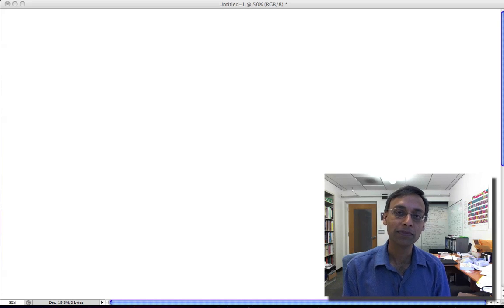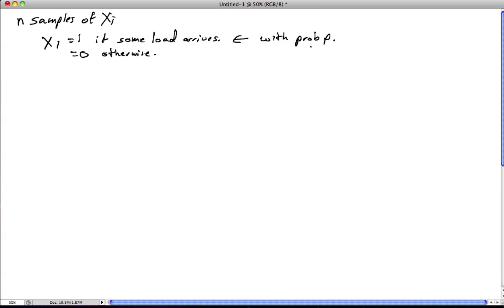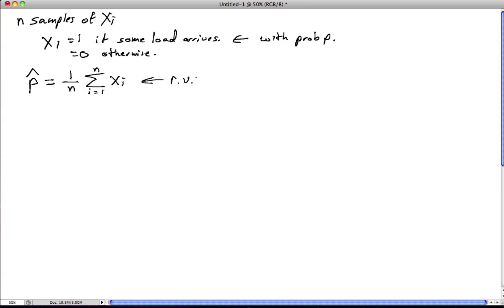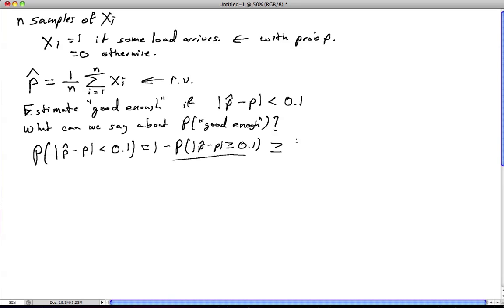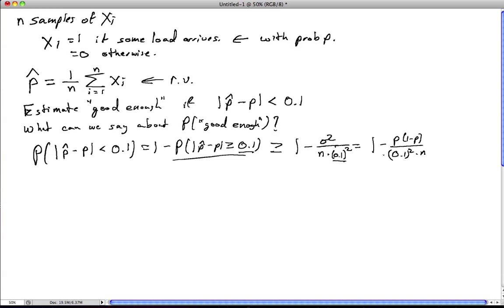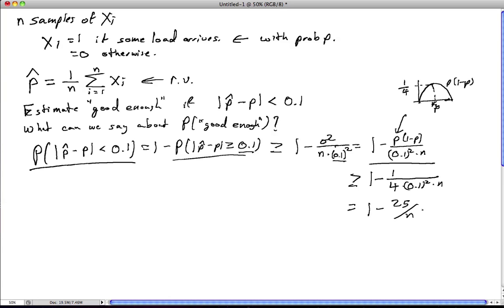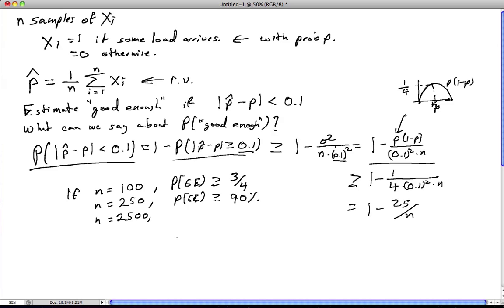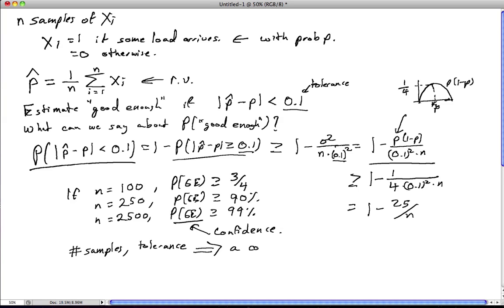Laws of Large Numbers: basic case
A very basic example of how to use Chebyshev's inequality to find the confidence given the number of samples and the tolerance that we desire for estimating the unknown parameter of a Bernoulli random variable.